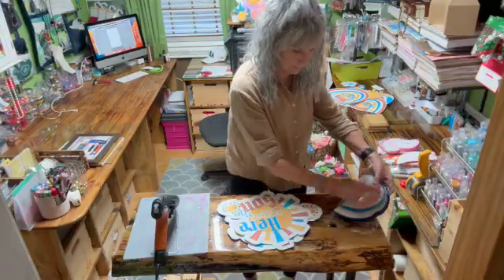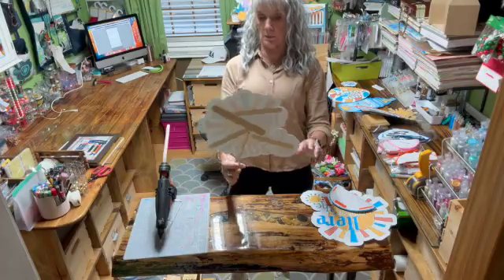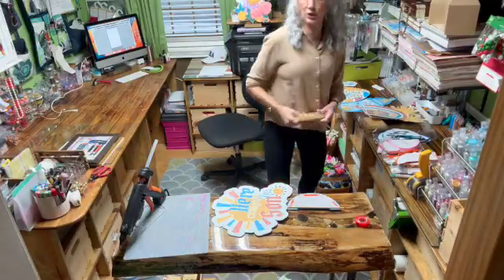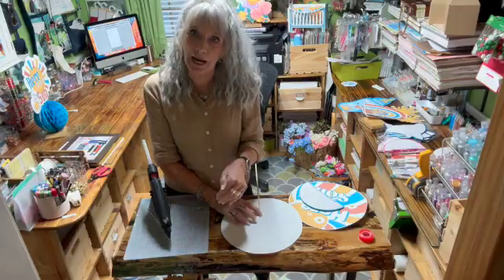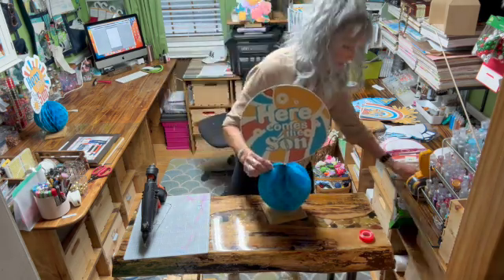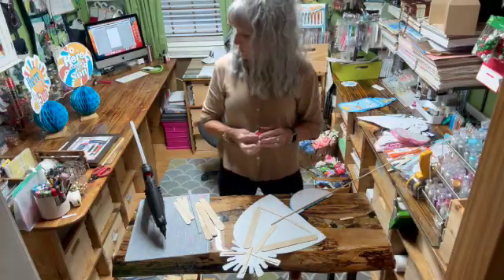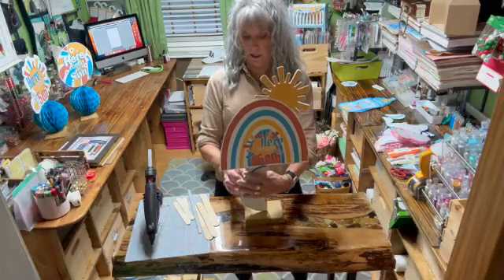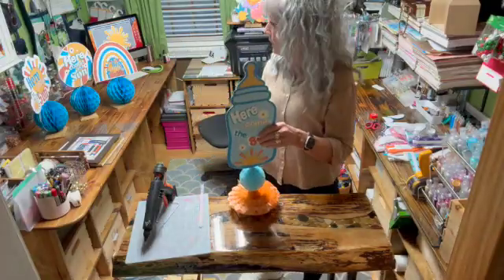Here comes the SON baby boy centerpieces part 2